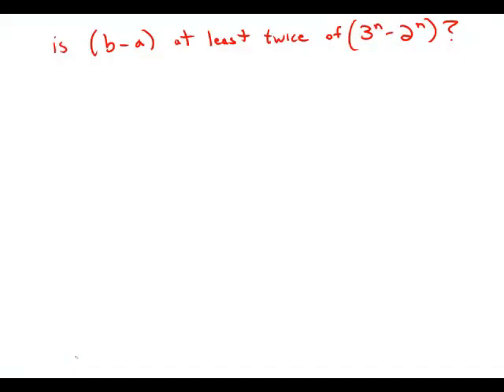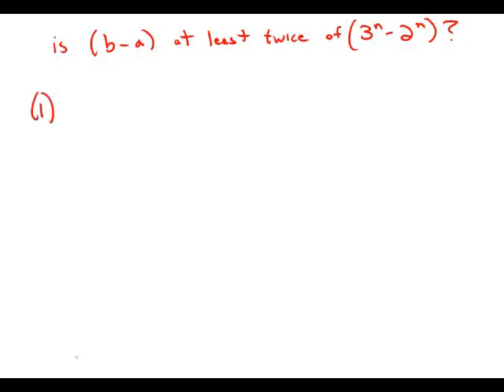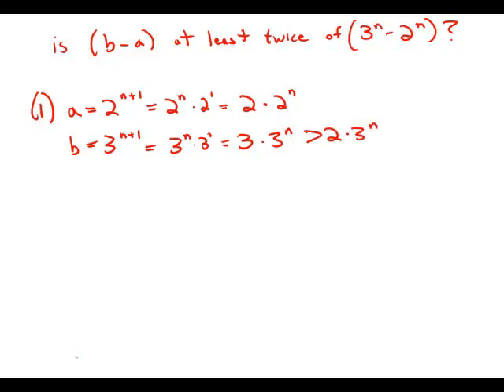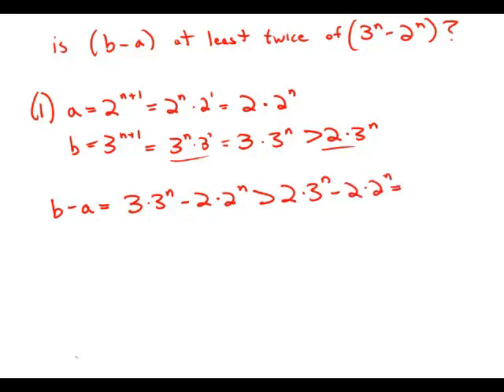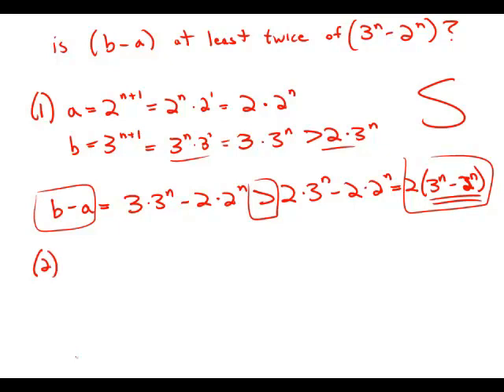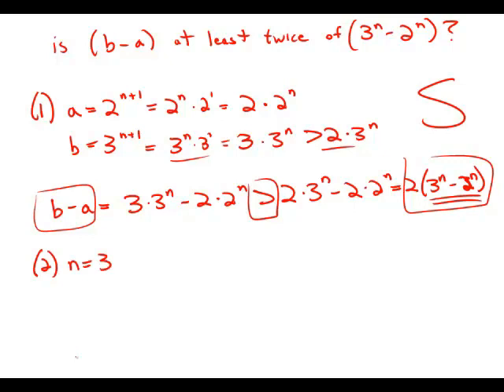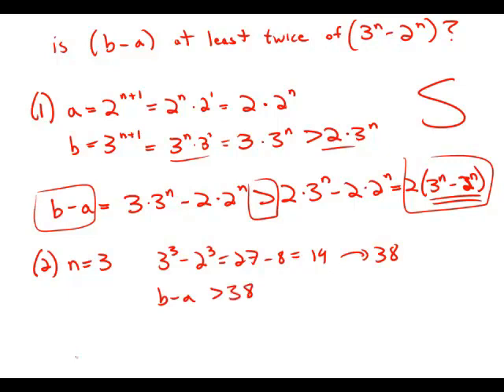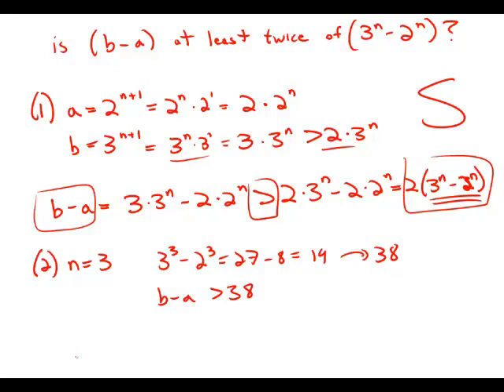GMAT Official Guide 13: Data Sufficiency 160